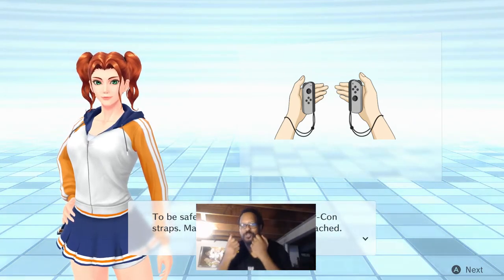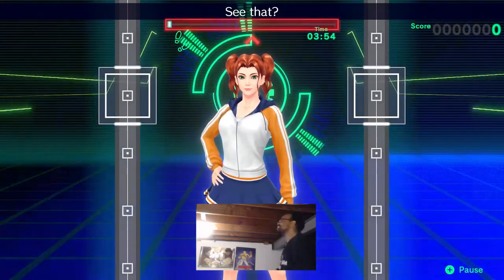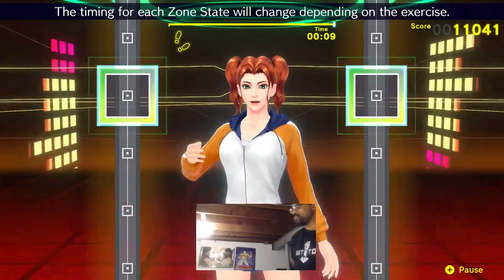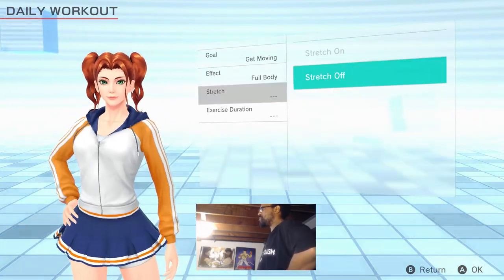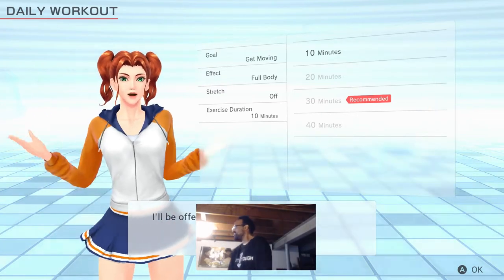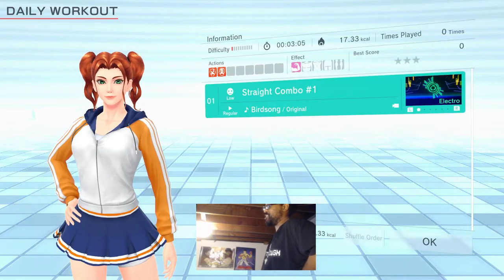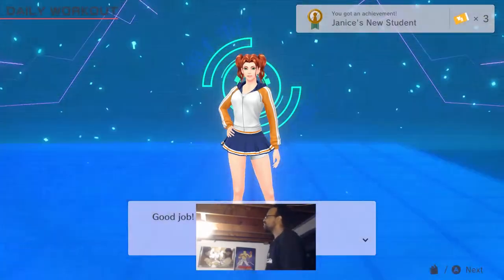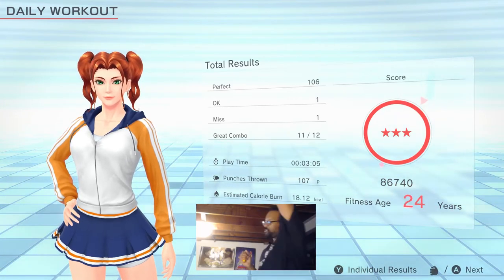Trying Out Fitness Boxing 2: Rhythm and Exercise Demo! Fight and Lose Some LBS During COVID Season!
Right Stuf Website
To support me and my partners at RightStufAnime.com just click on this link to see amazing anime goods and if you are able buy yourself something nice.